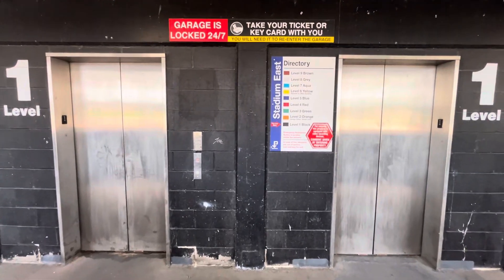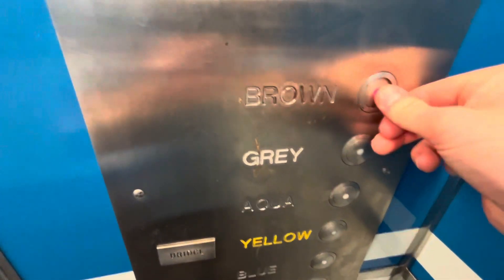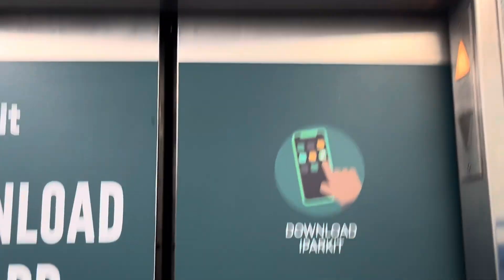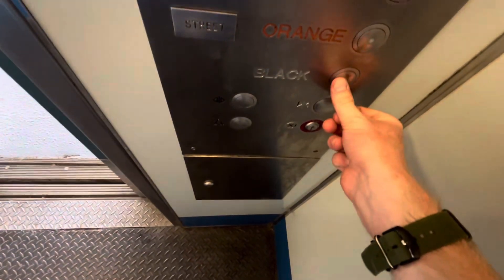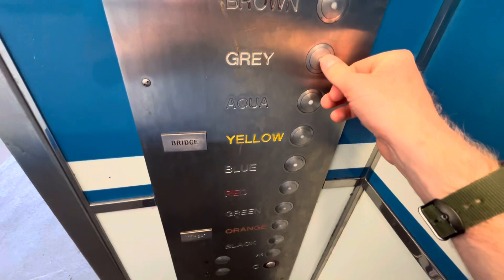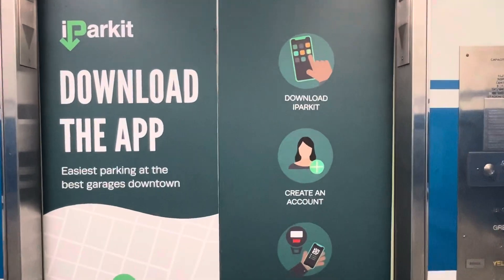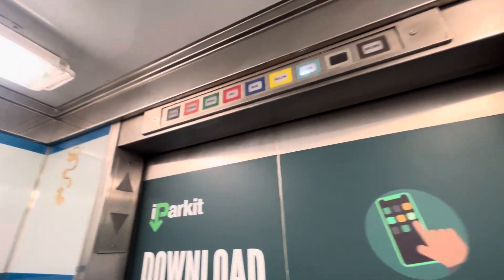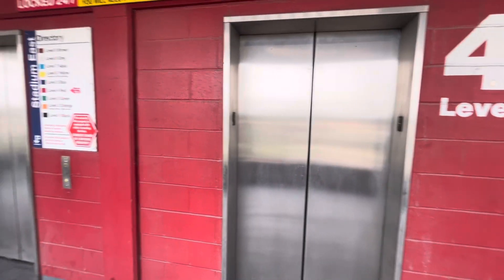The Famous Westinghouse/Schindler Elevators @ Bush Stadium Garage East, Saint Louis, Missouri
8/13/24
These are the well-filmed Westinghouse, modernized by Schindler at the 4th Ave elevator bank. As of this date, these were the only Schindler mods left, untouched by the elevator modernizations at the Bush Stadium Garages